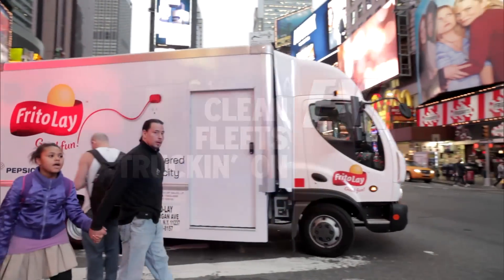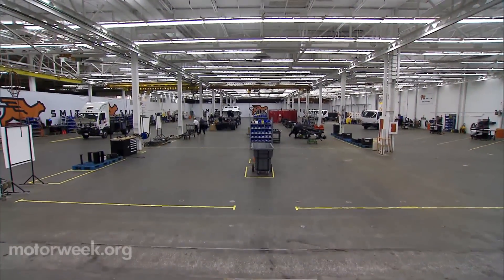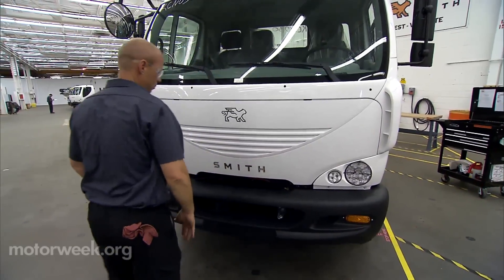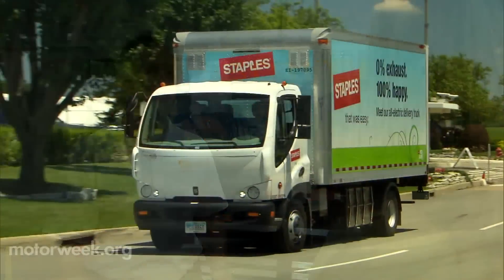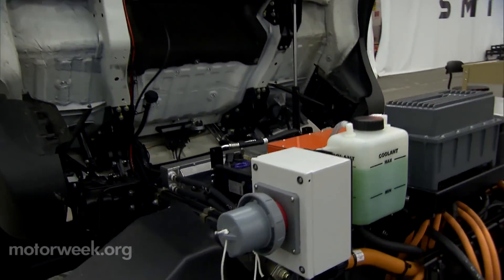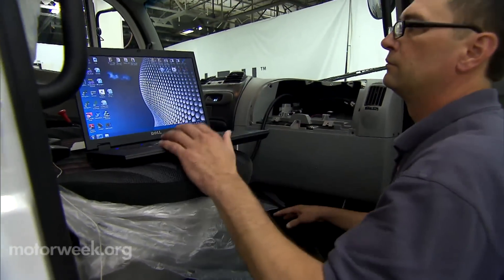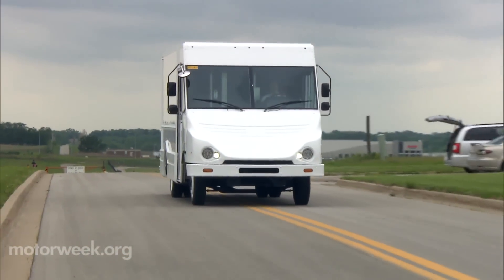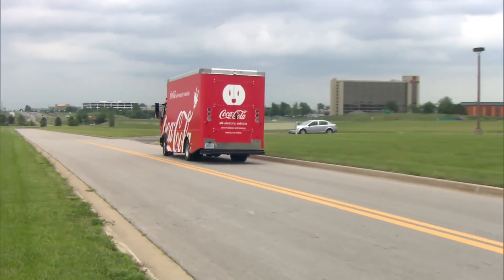FYI: Green Fleet Partnerships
Now electric and plug-in cars like the Focus, Leaf, and Volt are attracting a lot of interest from consumers looking to reduce the impact of daily driving on the environment. But, what about companies that share the same goal. They need bigger solutions. Well, that's motivated our FYI reporter Yolanda Vazquez to find out how commercial fleets are solving their bigger EV needs.